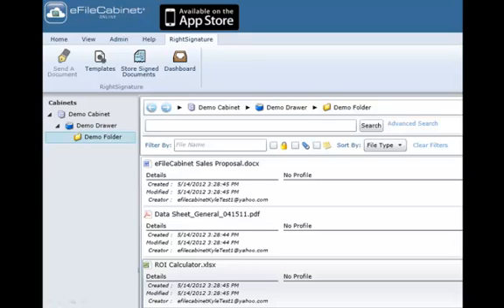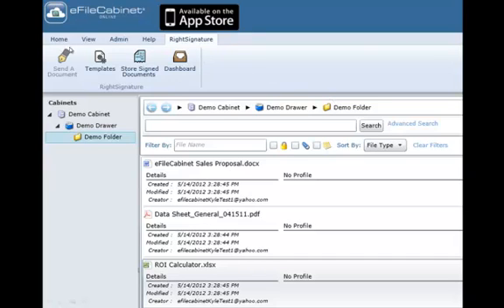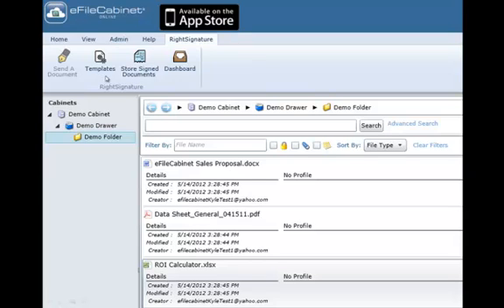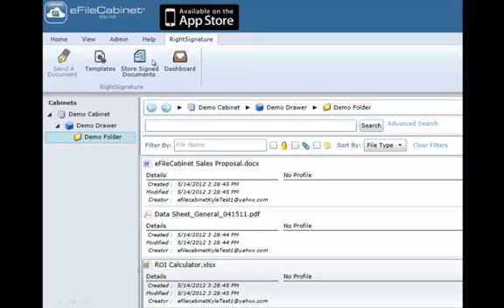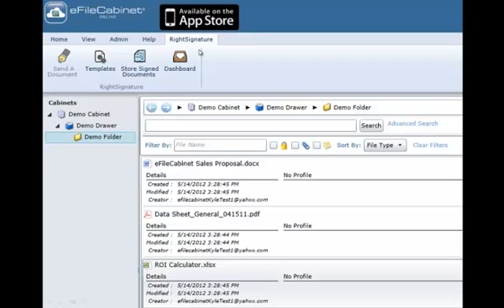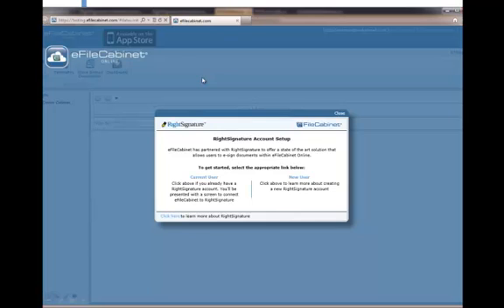eSignature by eFileCabinet - Menu Introduction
Basic information on how to access eSignature from the menu